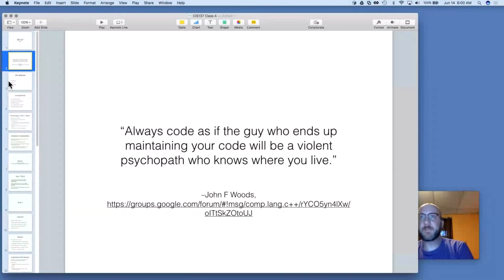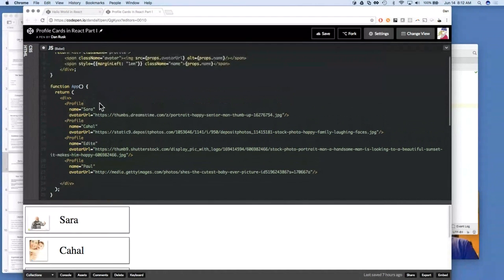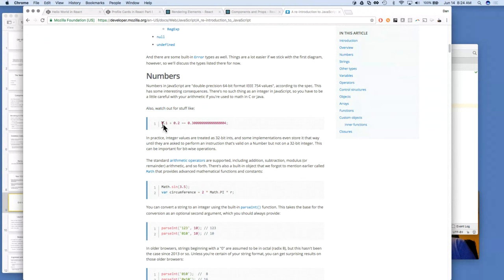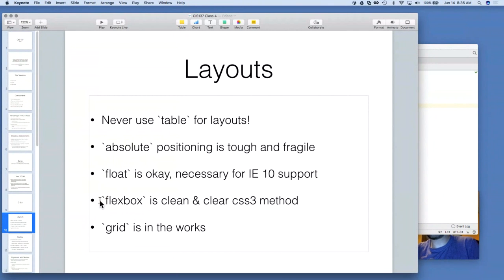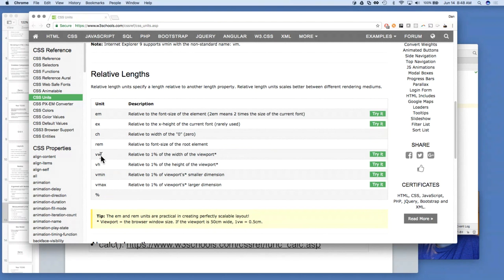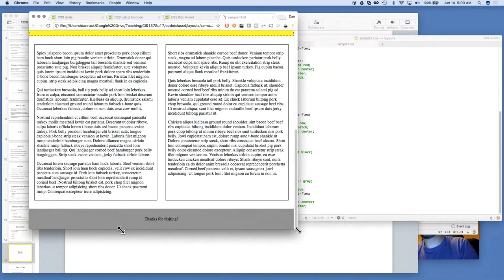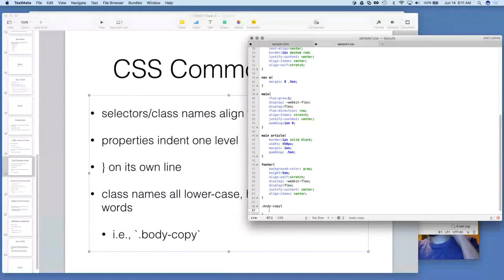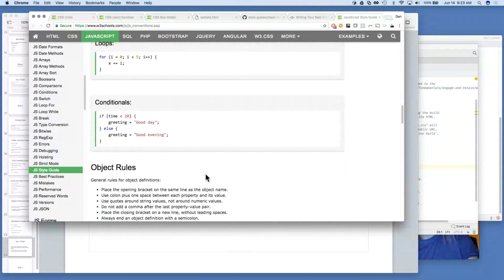Intro to Web Development Technologies Class 4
Components, Layouts, and Coding Style